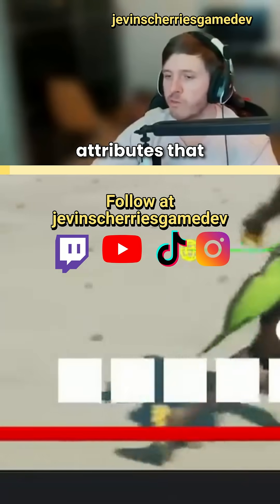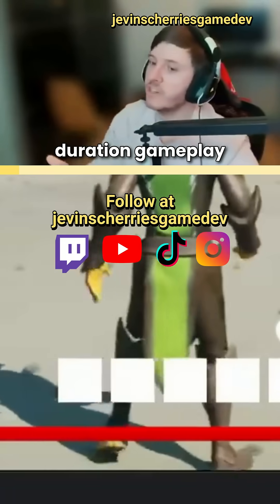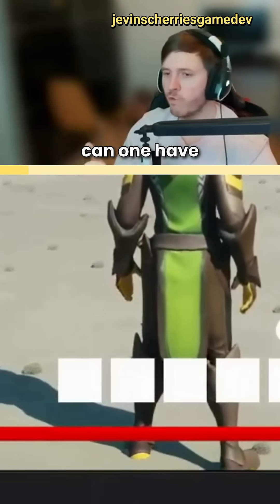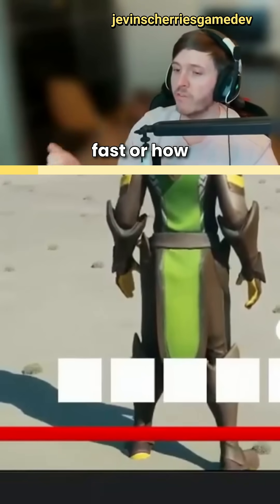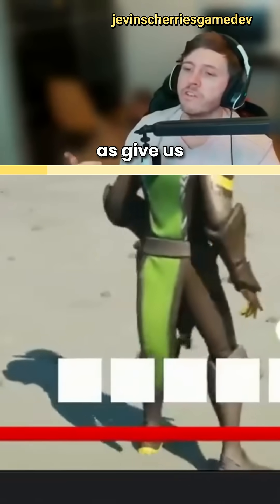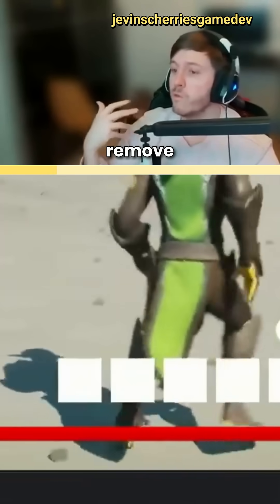Duration Attributes and Gameplay Effects Using the Gameplay Ability System in Unreal Engine 5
In addition to cooldown multiplier attributes, we worked on an ability Duration multiplier attribute + gameplay effect tags to apply duration removal mechanics into the game! for more!